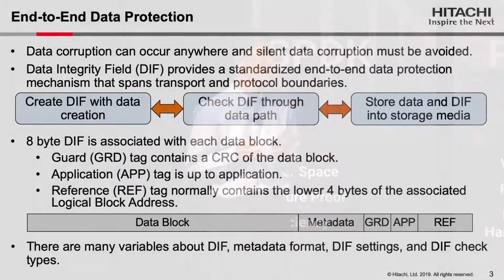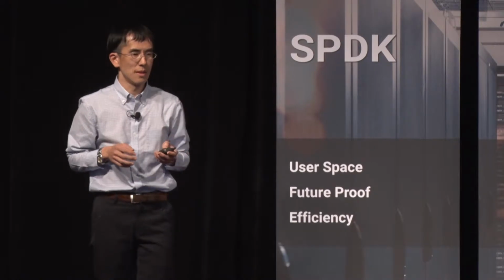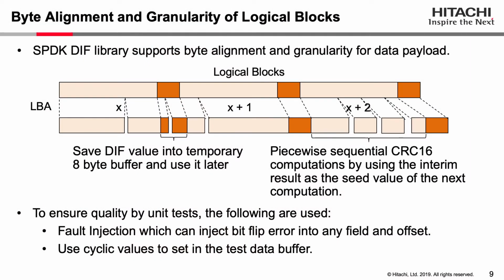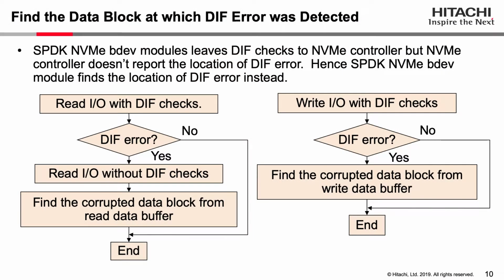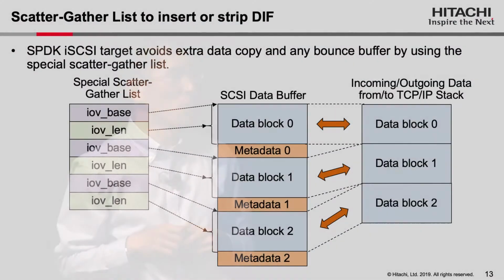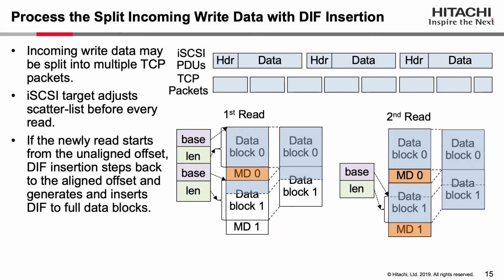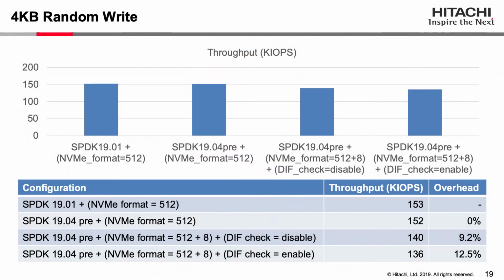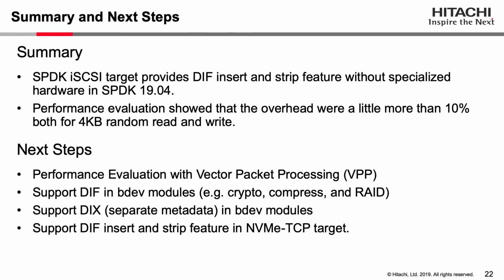Shuhei Matsumoto Hitachi Day 1 V4